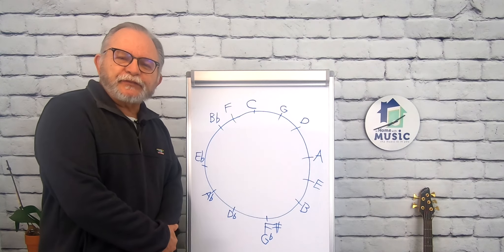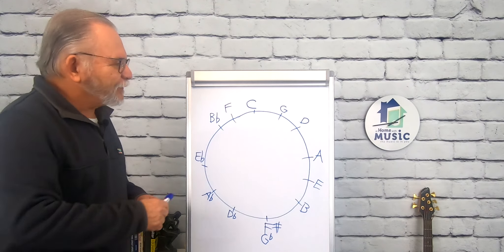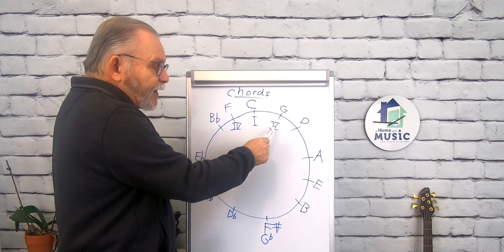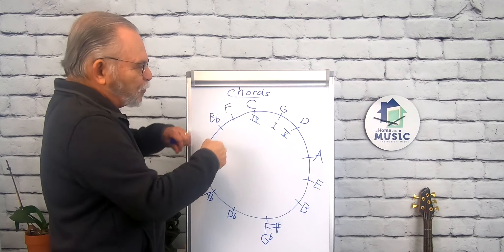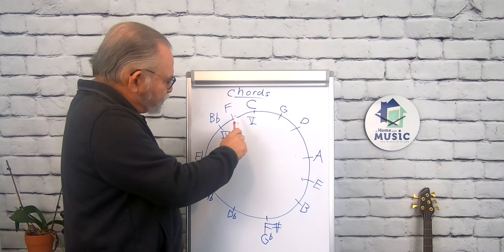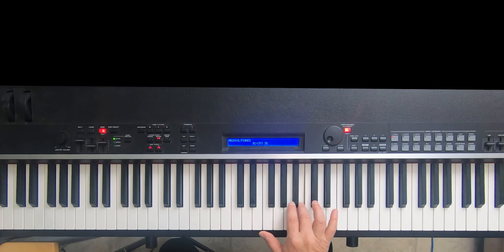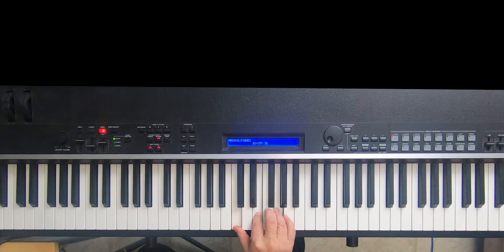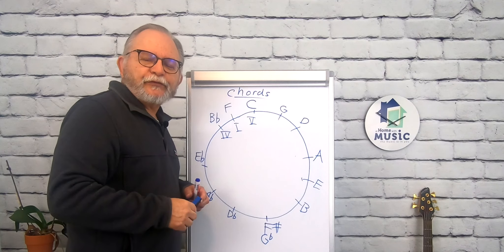How Useful is the Circle of Fifths?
What can you do with the Circle of Fifths? In part 2 of this series, I explain how basic chord progressions fit into this valuable music tool.